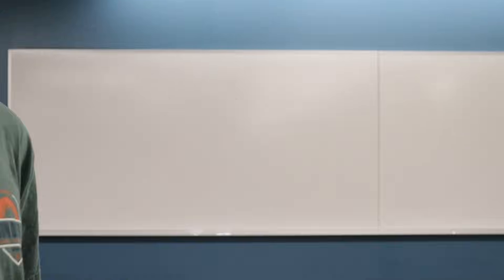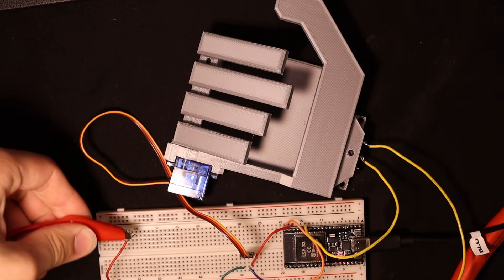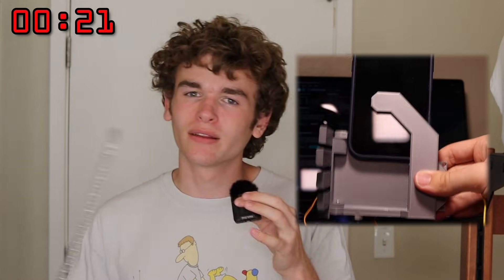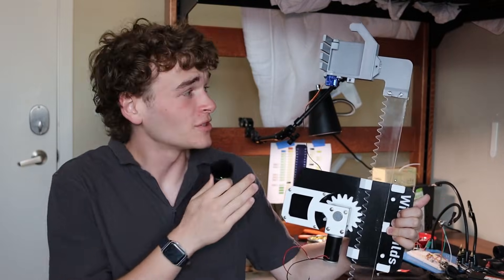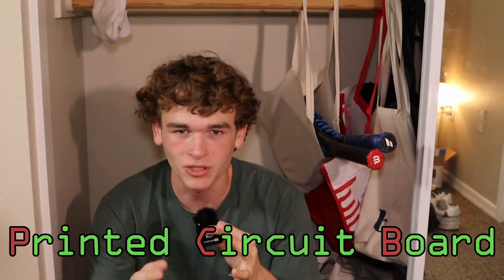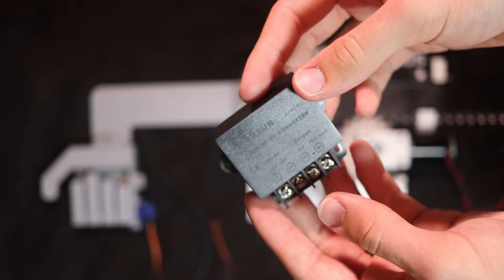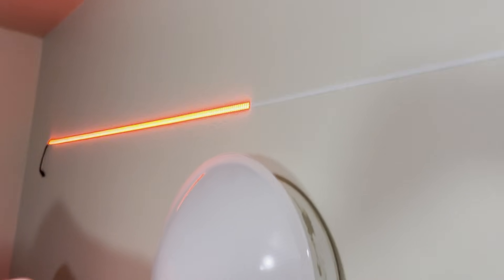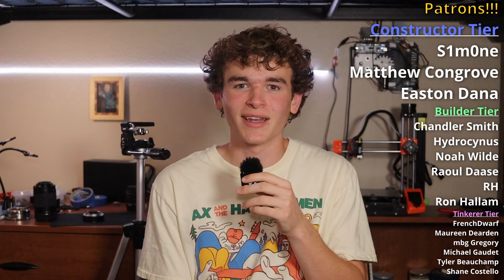Making A Robot That ENDS Doomscrolling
To get started with Hack Club (and to get those free stickers)

'Vibe Mountain' by Al 2
'Frailach 2' by E's Jammy Jams
'It's Different' by Shadows
'Claim To Fame' by The Grey Room
'Groove' by Dyalla
'Paradigm Rush' by Jaxius

0:00 He has a problem
0:35 He has a hand
2:16 He has a GOUP System
3:45 He has a sponsor
4:45 He has some electronics
5:28 Will's Learning Corner!!!
7:12 He has a PCB
7:30 He's putting it all together!
9:04 Boom big reveal
10:45 The End